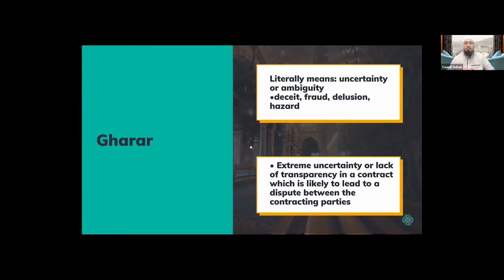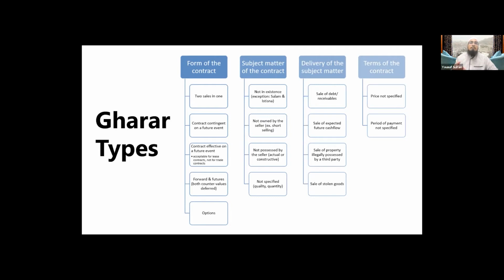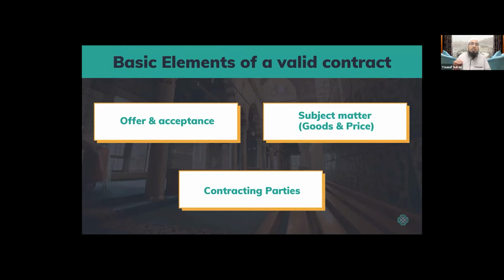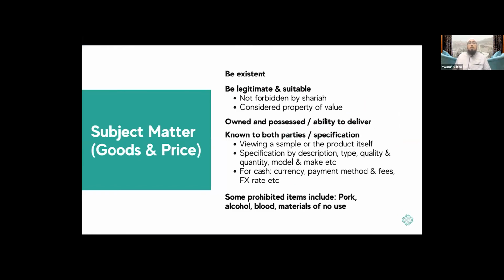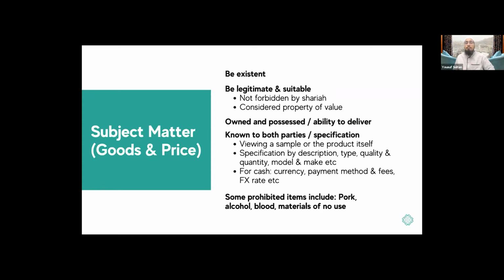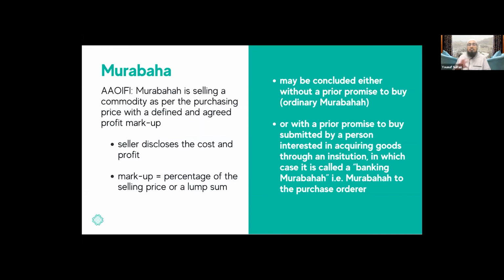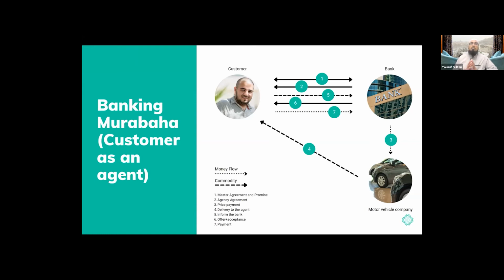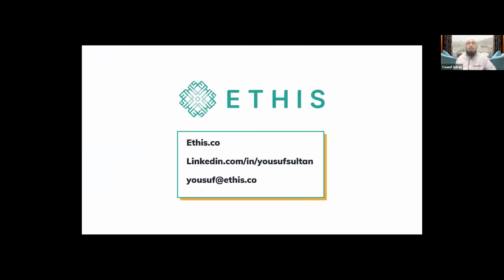Back to Basics: Islamic Finance - Sales Based & Lease Contracts (S1:EP2)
Watch the second episode of the first season of Back to Basics with Mufti Yousuf Sultan, as he gives you a brief introduction on Sales Based & Lease Contracts in Islamic Finance!

Back to Basics is an Ethis Educational Series that discusses a variety of topics with hopes to clear the misconceptions and myths surrounding Islamic Finance and act as a compass to navigate entrepreneurs and finance enthusiasts in the Islamic Finance space.

The series takes complex topics and concepts in Islamic Finance and breaks them  into simplified episodes packaged in a number of themed seasons, delivered by professional instructors.

The first season of Back to Basics focuses on giving a brief introduction into Islamic Finance. The season comprises of four episodes;

EP1: Introduction to Islamic Finance
EP2: Islamic Finance Contracts: Sales Based & Lease Contracts
EP3: Islamic Finance Contracts: Equity Based Contracts
EP4: Islamic Finance Contracts: Supporting Contracts

You can still register for the first season of this Webinar Series by clicking this